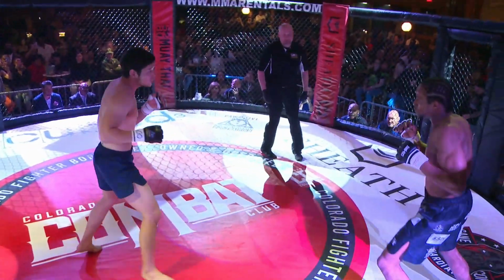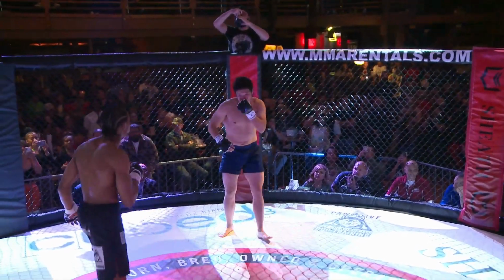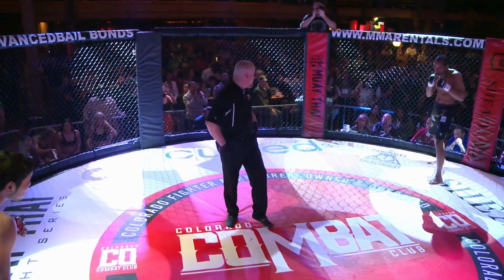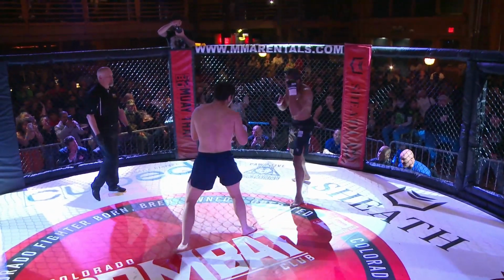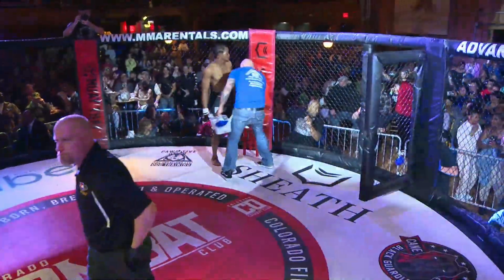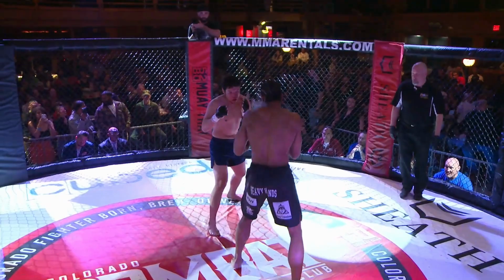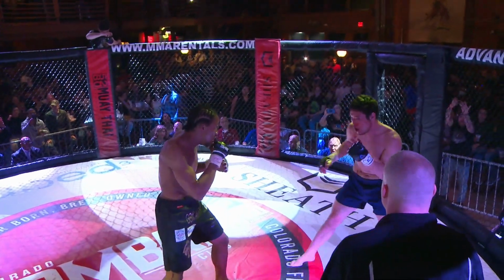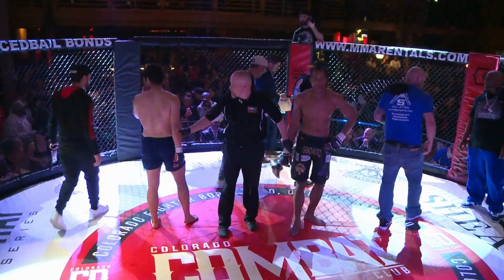Co Combat Club 11 / LUMUMBA SAYERS JR VS GARMAA SHINEBAYAR